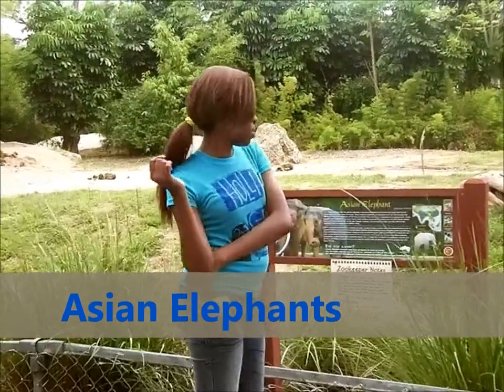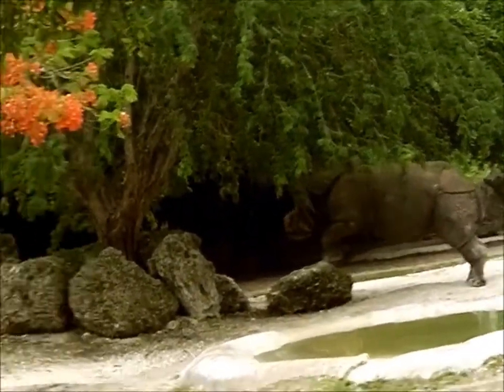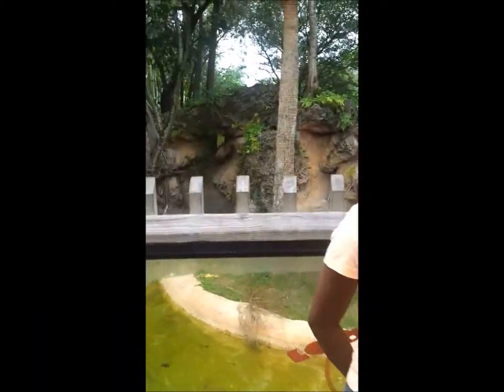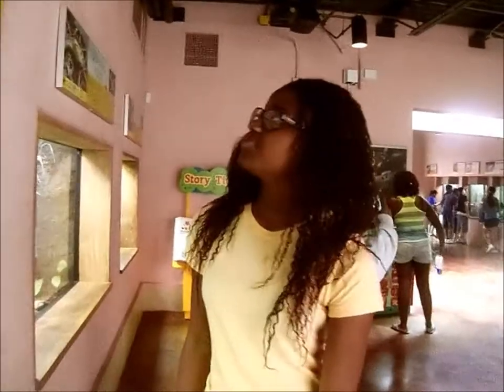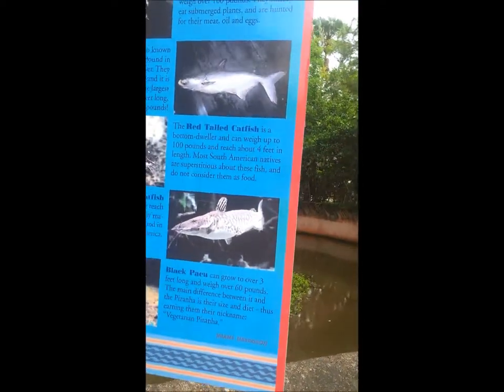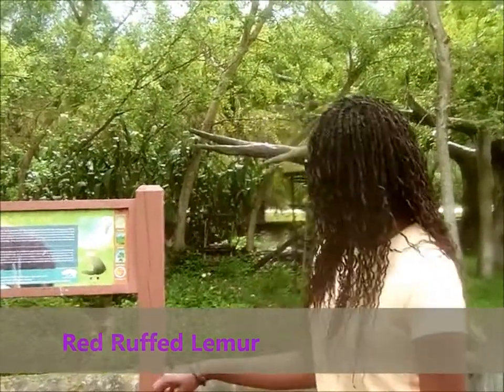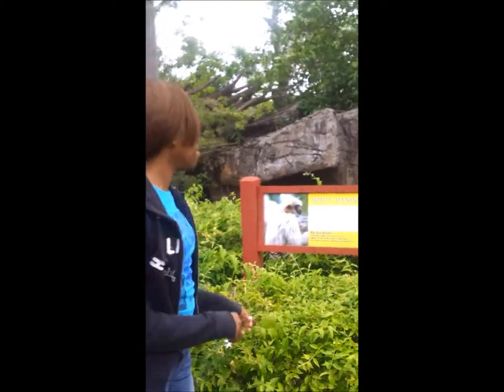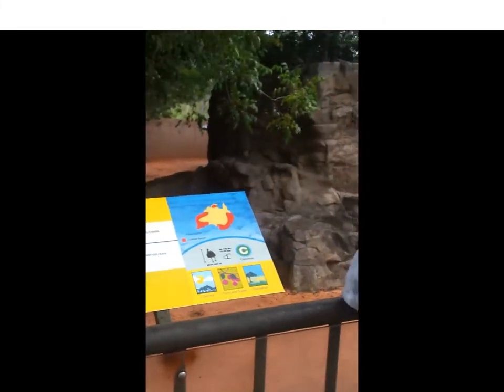Miami Zoo Documentary